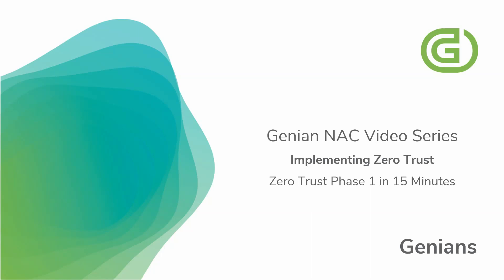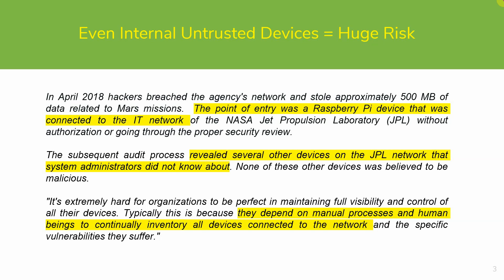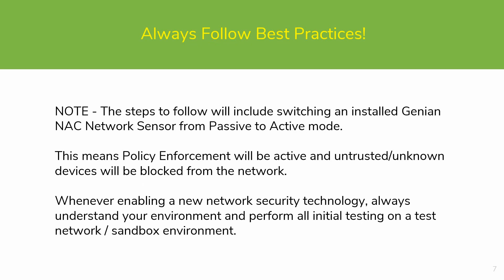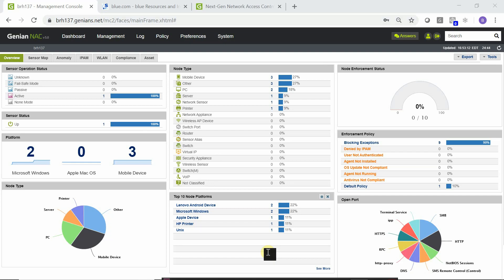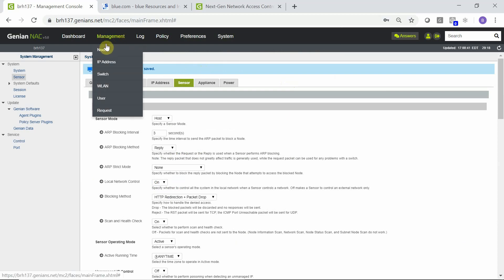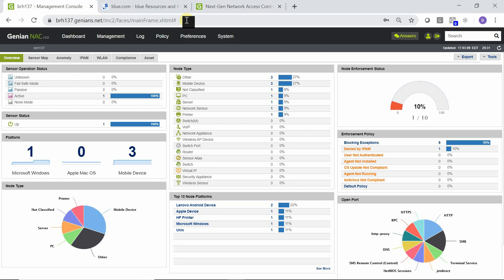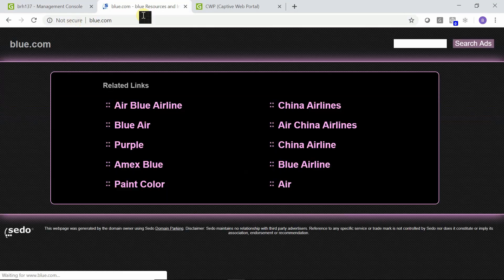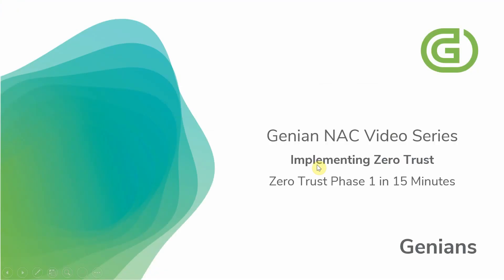Implementing Zero Trust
Learn how to lock down your edge networks unless explicitly permitted by leveraging Genian NAC Zero Trust Deployment option.